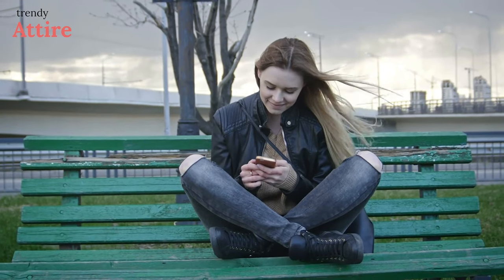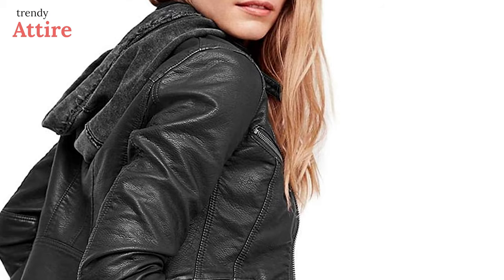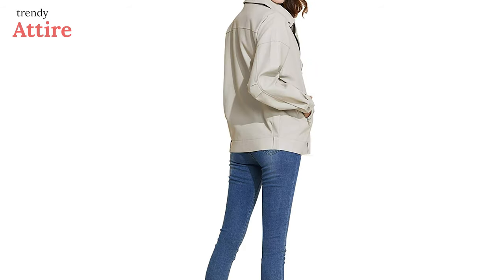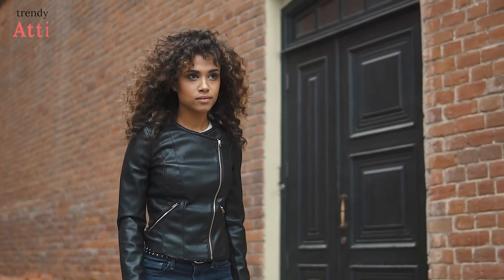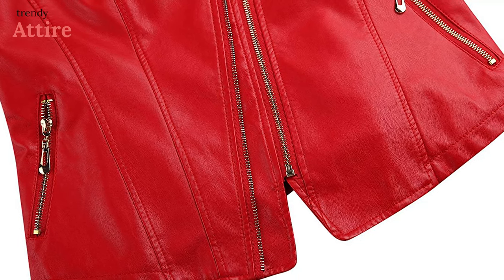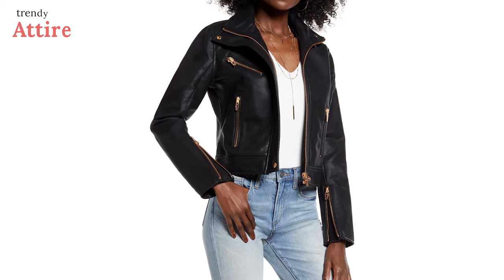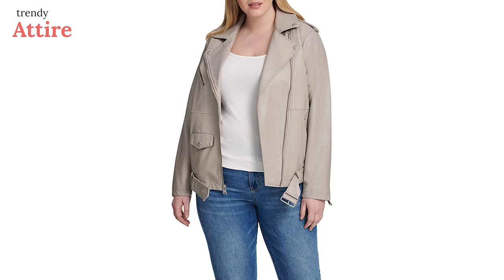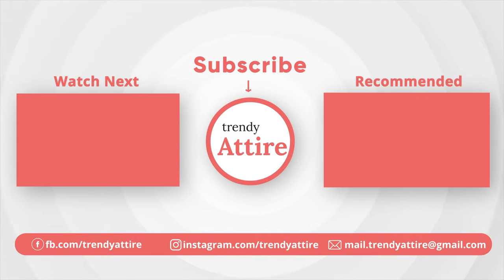5 Best Faux Leather Jackets Women | Top Leather Jackets for Women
This video is about the 5 best faux leather jackets for women. Faux leather jackets are timeless wardrobe staples that can be worn all year long. Since these jackets come with a sort of longevity, you can wear these forever stylish clothes on any occasion.

0:00​ - Introduction
01:22​ 5. Free People Women’s  Faux Leather Jacket

02:42​ 4. LY VAREY LIN Faux Leather Jacket

03:56​ 3. Tanming Faux Leather Coat Jacket

04:57​ 2. BLANK NYC Women's Moto Jacket

06:06​ 1. Levi's Oversized Faux Leather Jacket